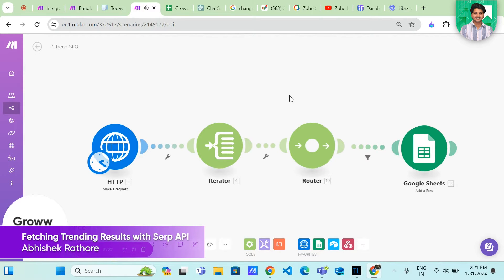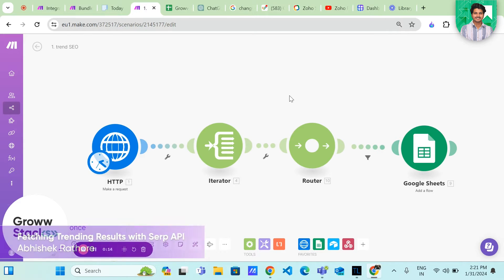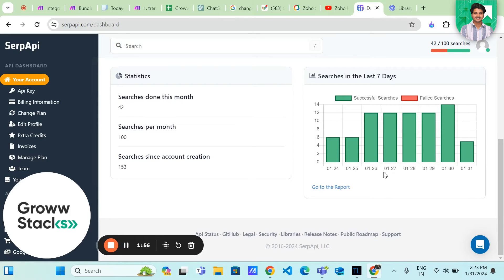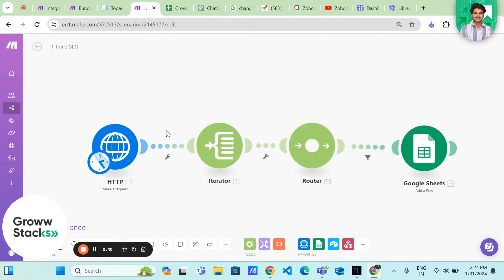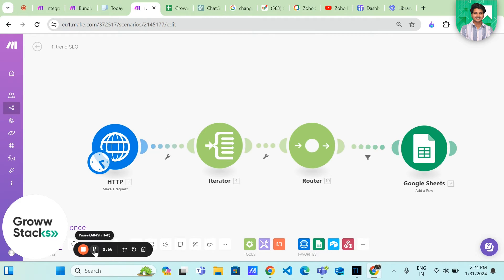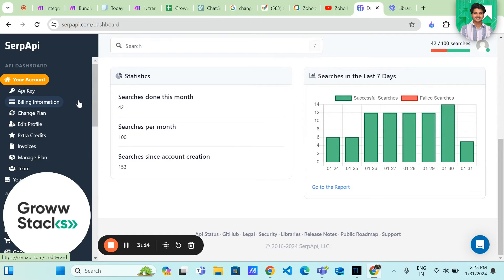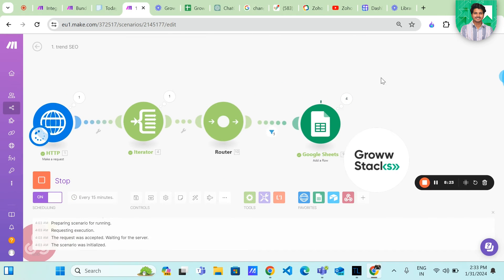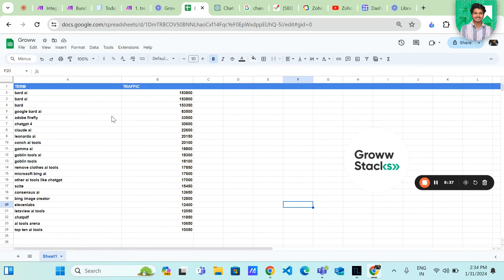Know Trends Before Anyone Else! SerpAPI Trending Topic Automation | Make.com + WordPress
Discover the power of foresight with our latest innovation! Join us in this tech demo where we unveil a cutting-edge solution that allows you to identify trending topics before anyone else, leveraging SerpAPI automation with Make.com, Google Sheets, and WordPress.

🔍 Real-time Trend Monitoring with SerpAPI: Dive into the depths of online trends with SerpAPI, enabling you to monitor and analyze search engine results in real-time, uncovering emerging topics and hot discussions across the web.

📊 Data Organization with Google Sheets: Harness the organizational prowess of Google Sheets as you capture and categorize trending topics, allowing for easy tracking and analysis to inform your content strategy.

🚀 Content Deployment on WordPress: Seamlessly integrate with WordPress to swiftly convert trending topics into engaging content, ensuring your website stays relevant and attracts a steady stream of visitors hungry for the latest insights.

⚙️ Efficient Workflow with Make.com: Experience the efficiency of automation as Make.com streamlines the entire process, from data collection with SerpAPI to content deployment on WordPress, maximizing your productivity and enabling swift adaptation to evolving trends.

🌐 Lead the Conversation: Ready to seize the initiative in your industry?

👍 Don't forget to like, share, and subscribe for more insightful tech demos, and stay tuned for future innovations from our team as we continue to push the boundaries of automation technology.